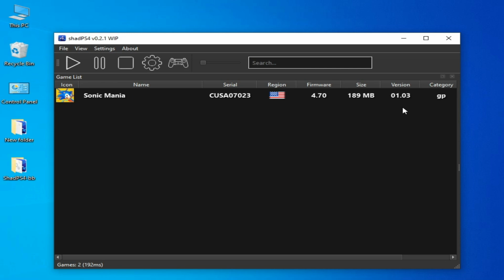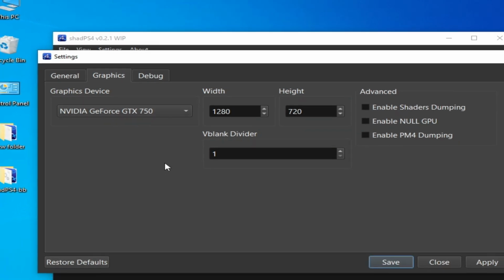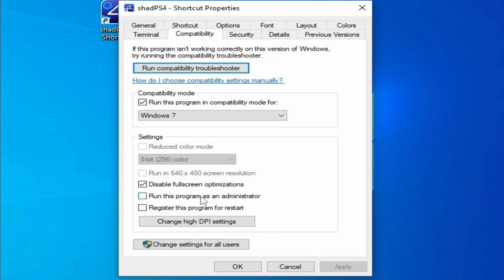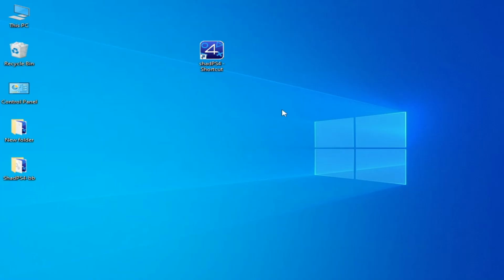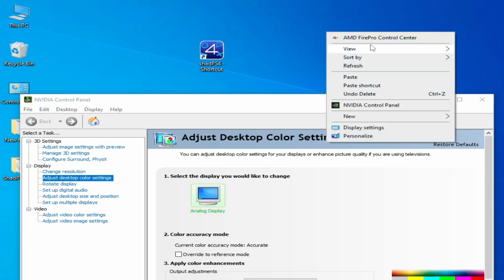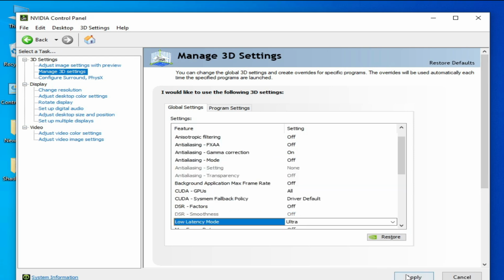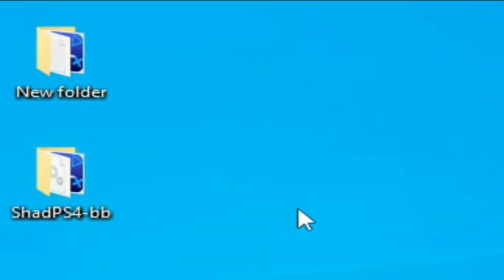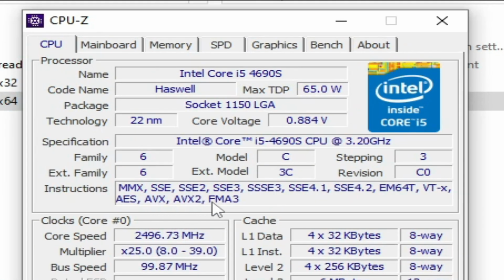ShadPS4 Emulator Crash Fix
Hello,
In this video i have shown ShadPS4 Emulator Crash Fix.